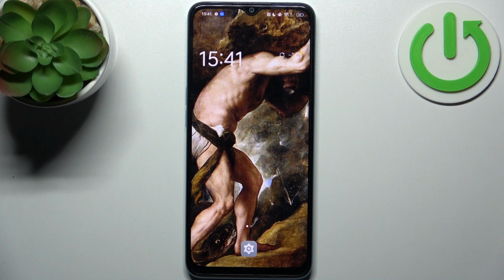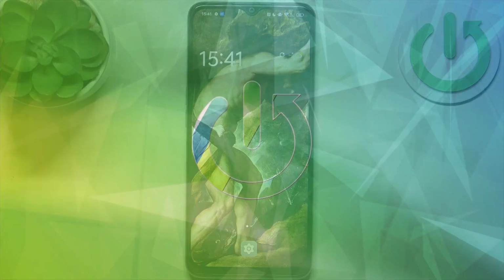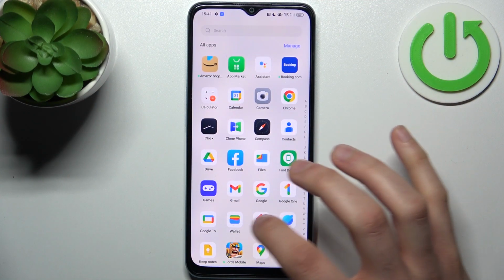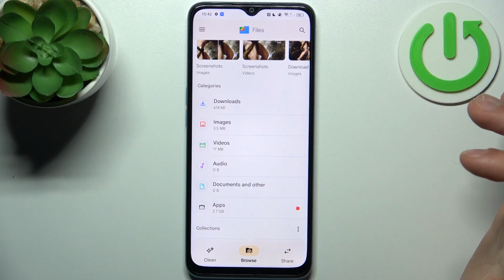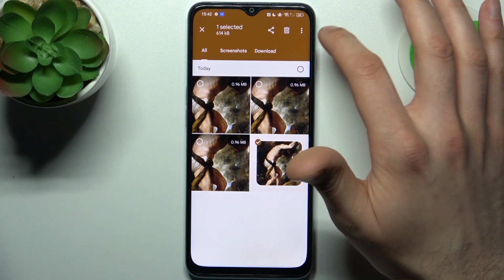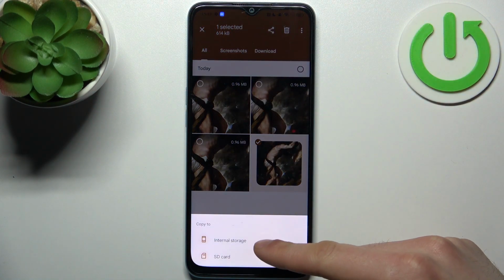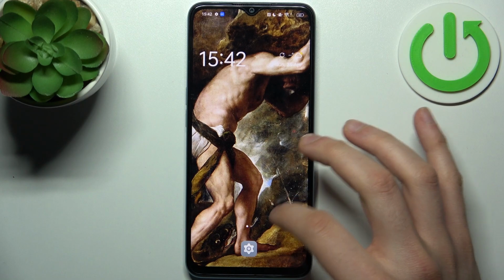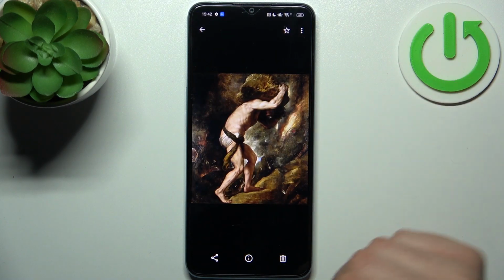How to Move Files from Internal Storage to an SD Card on a OPPO A58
In this video, we will show you how to export files from your OPPO A58's internal storage to a memory card. Sometimes, your phone's internal storage may run out of space, and you may need to transfer files to a memory card. We will walk you through the steps to successfully transfer files such as photos, videos, and documents. We will cover the built-in file manager app on the OPPO A58 and demonstrate how to select and move files to the memory card. We will also provide some tips to ensure that your files are safely and accurately transferred to the memory card. With the help of this video, you'll be able to free up space on your phone's internal storage and store more files on your memory card.

How to export files from phone memory to an SD card on an OPPO A58? How to migrate files from internal storage to a memory card on an OPPO A58? How to transfer files to an external memory card on an OPPO A58?